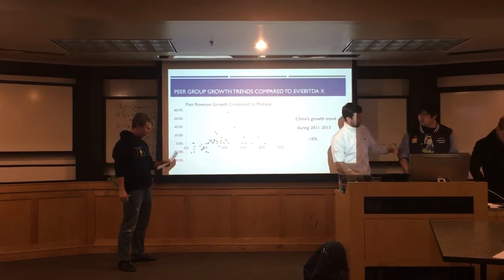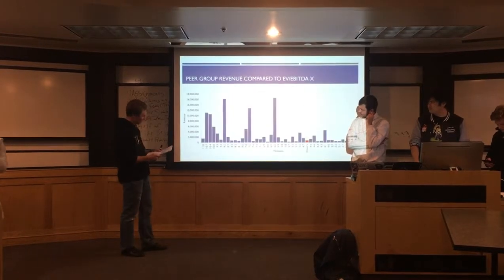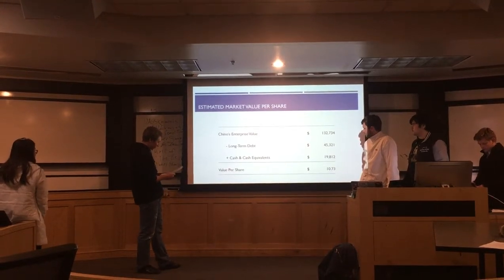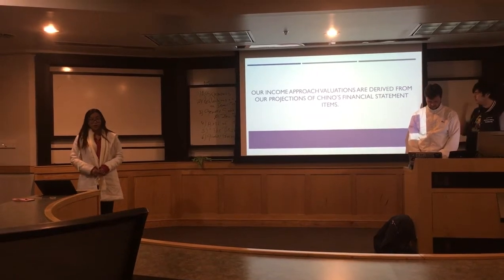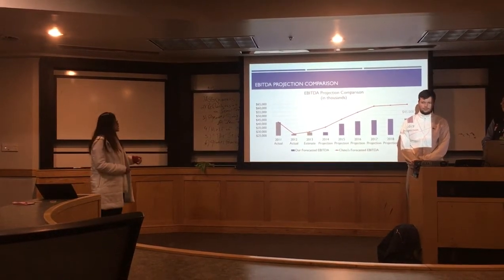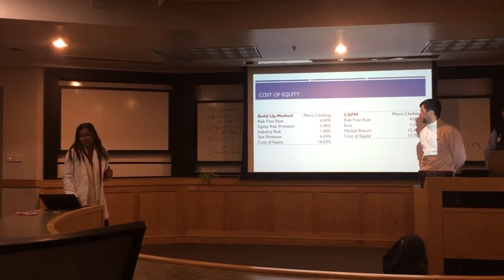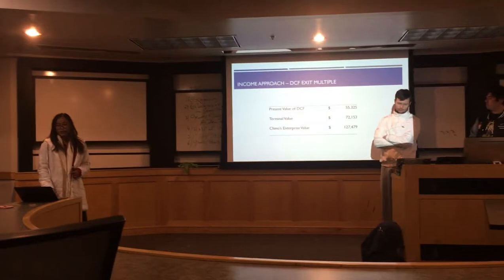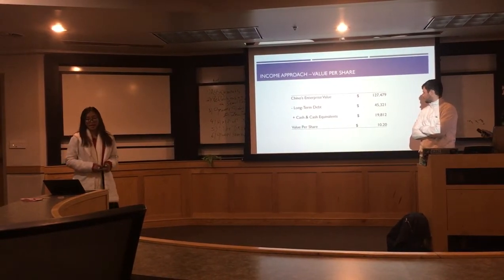Take 1 (part two)